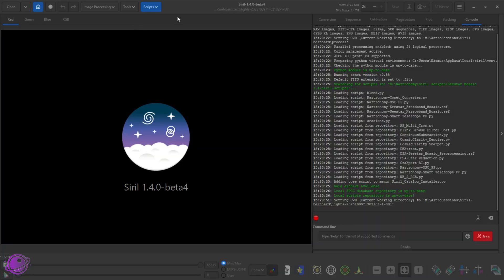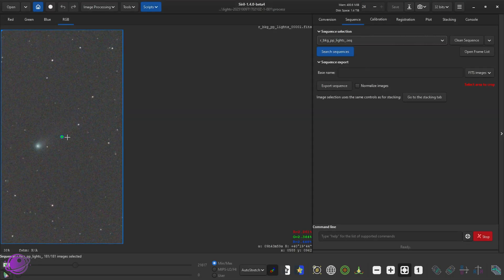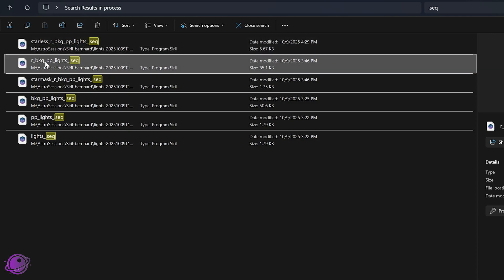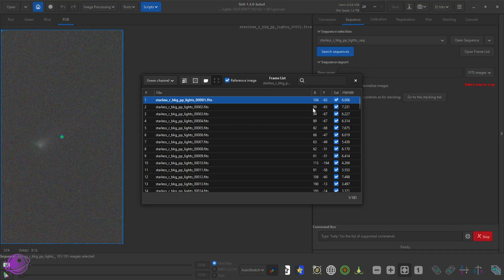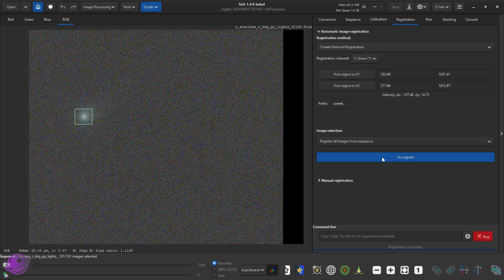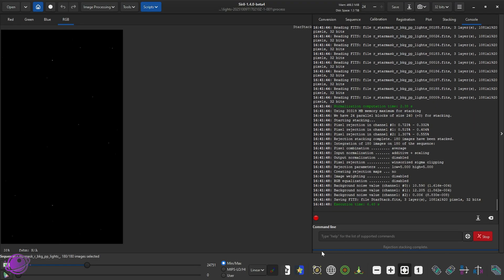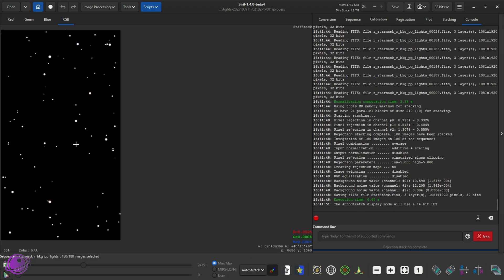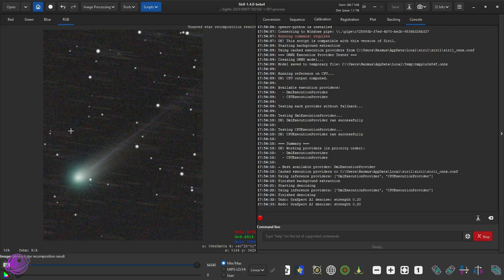Fixed Seestar Comet Stacking in Siril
Plus a surprise new meteor shower?!

Chapters:

0:00 What goes into stacking a comet?
1:05 Running the Script
2:40 Remove Stars AND Copy registration Data
5:43 Registration and Stacking
8:30 Crop and Combine Frames
11:34 Future Plans & Final thoughts